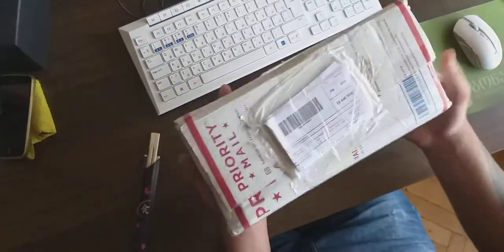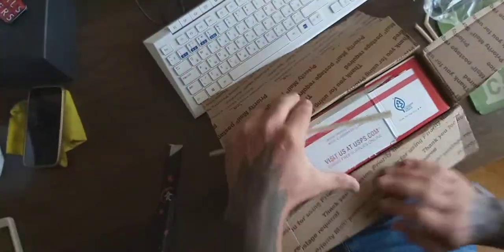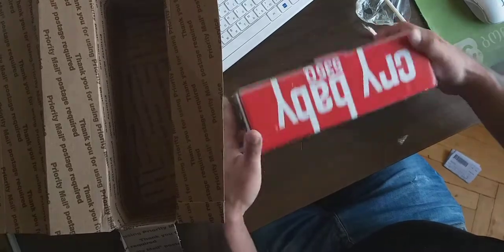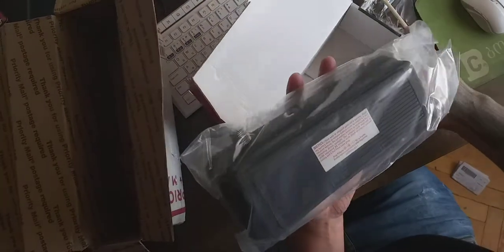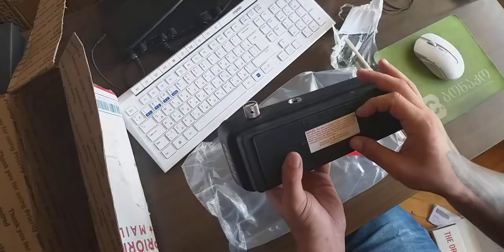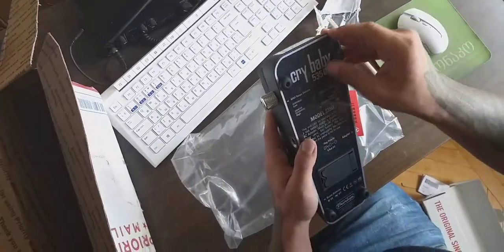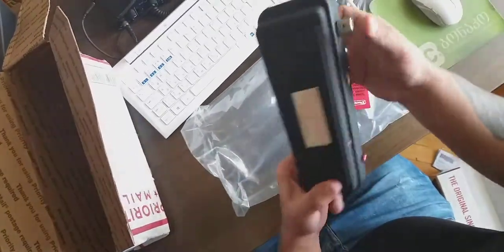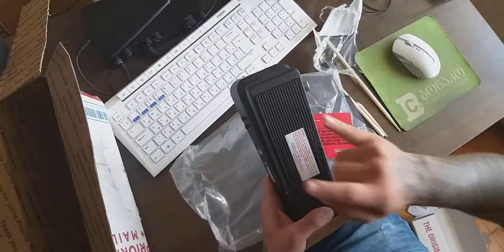Dunlop Cry Baby 535Q (Unboxing & first look)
These video series been taken for fun and memories ) So later might be normal quality video with full review)

Find your voice and scream! love it)